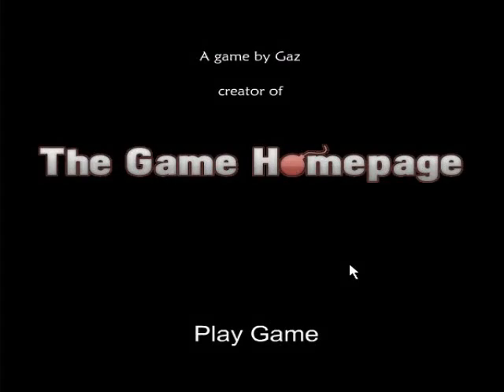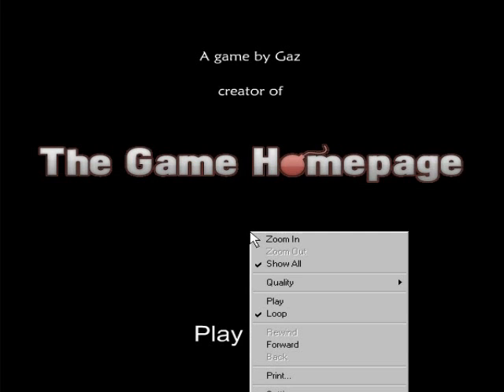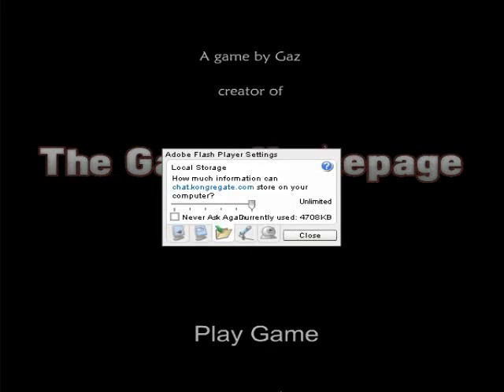Tass Tips Episode 2 - Reducing Lag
Hi Guys.  This is me, Tass, giving y'all some tips on how to reduce lag.  I hope it helps make your gaming experience better!